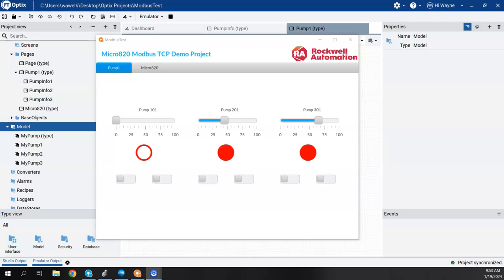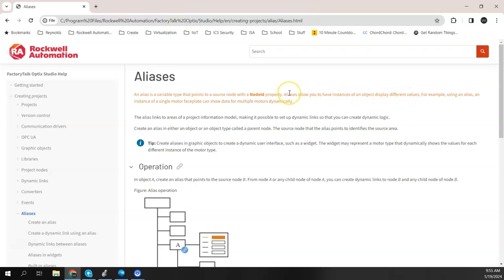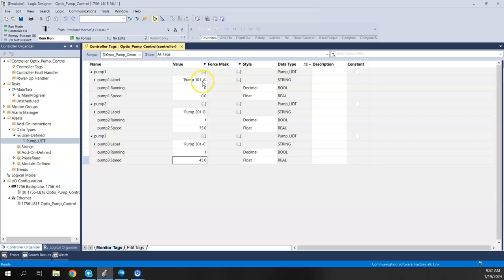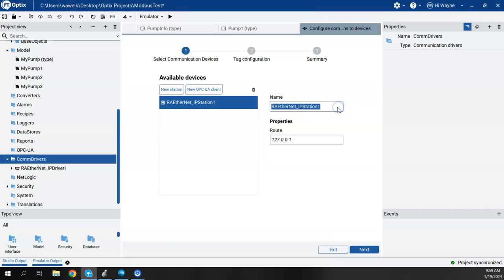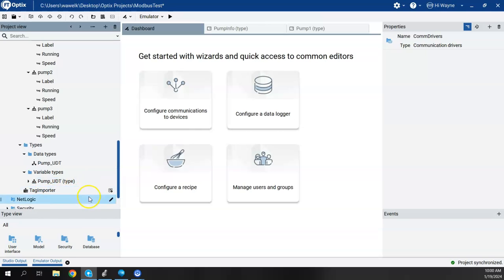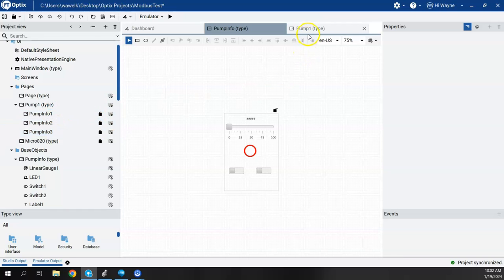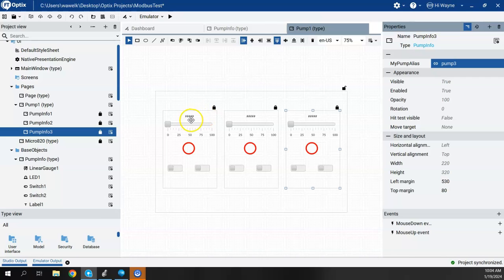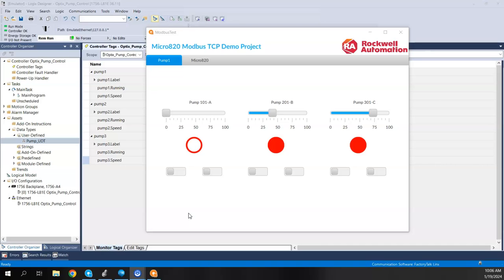FactoryTalk Optix Reusable Graphics Part 3 - Alias with Logix UDTs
Part 3 - Reusable Graphics with an Alias to Logix UDTs

Continuing on from the FactoryTalk Optix Object Oriented HMI concept tutorials, this video shows how to use a Logix UDT as an alias to pass the desired variables into the reusable graphic object.

This example a Pump UDT consisting of the variables Label, Running, and Speed. are created in the Logix controller.  The Logix controller variable are imported into Optix Studio.  The Pump_UDT (Type) is then connected to the "PumpInfo" graphic that was originally built in the FactoryTalk Optix Object-Oriented HMI Concepts video

This is considered as resolving at design time since the reusable graphics are preconfigured in FactoryTalk Optix Studio.